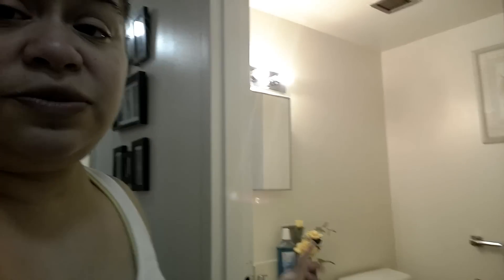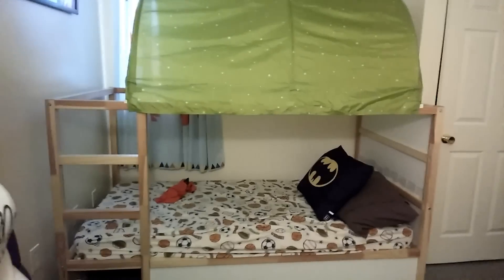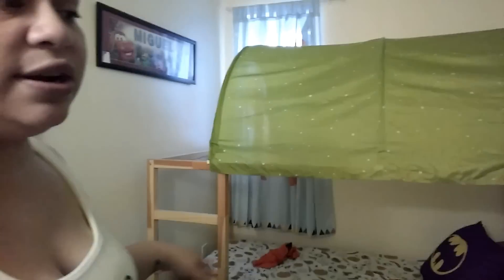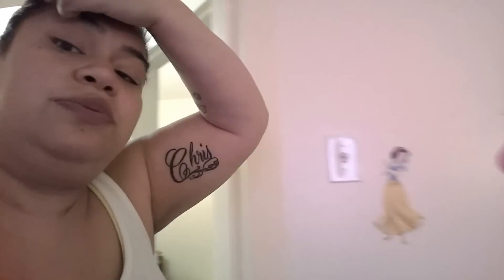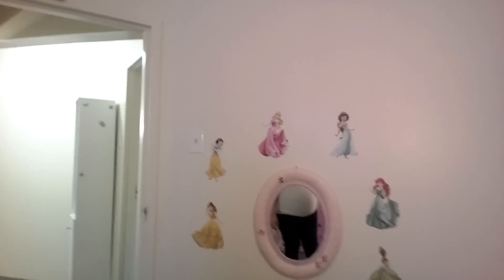Sneak peak of new place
Nothing is done yet still somethings missing but in a hurry for Christmas decoration